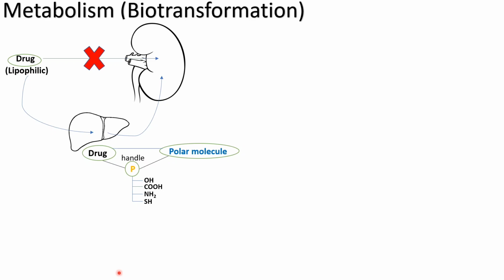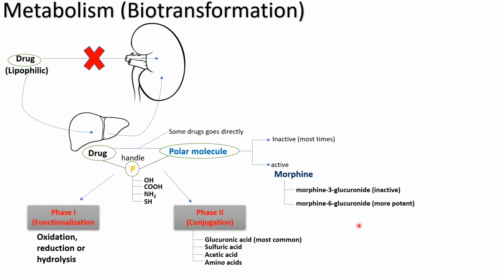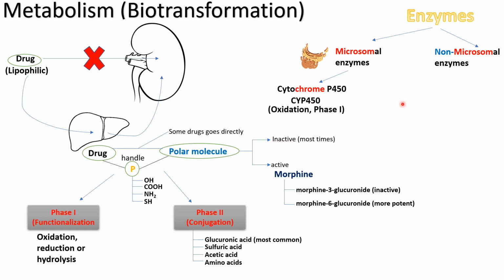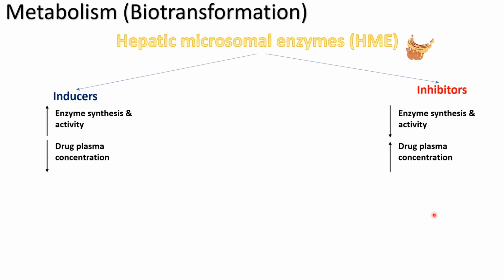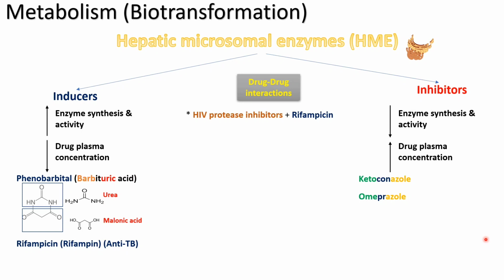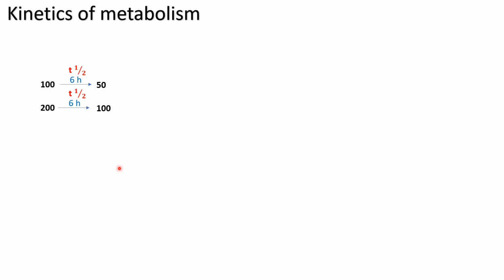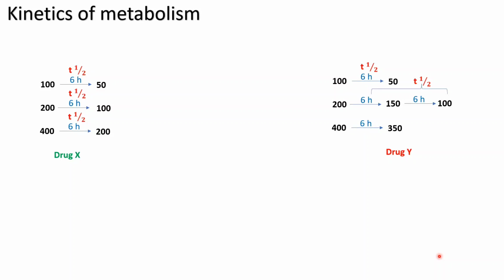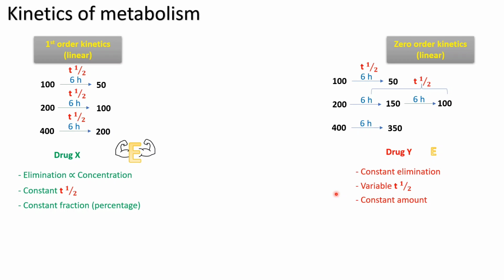Lecture 3: Metabolism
This is the 3rd lecture in our Pharmacology Crash Course!

In this lecture we will discuss:

- Phases and enzymes of metabolism
- Hepatic microsomal enzymes inducers and inhibitors
- Kinetics of metabolism